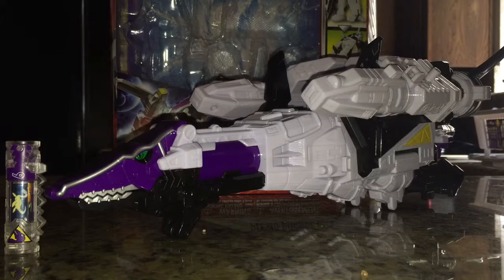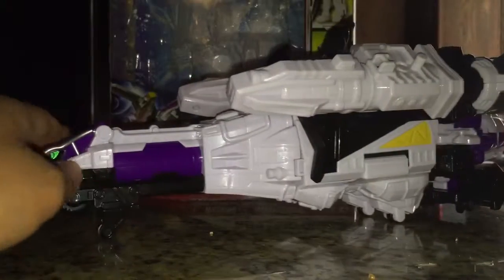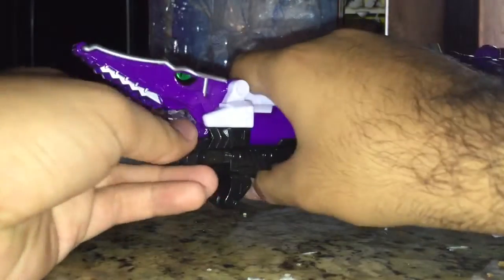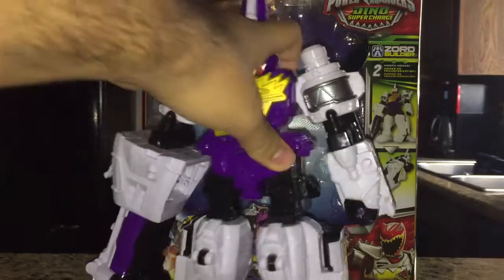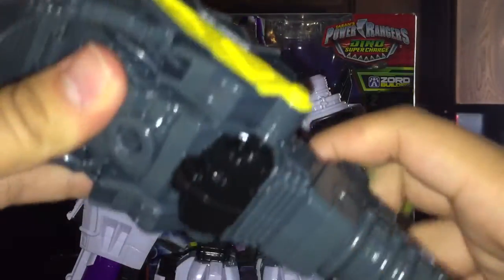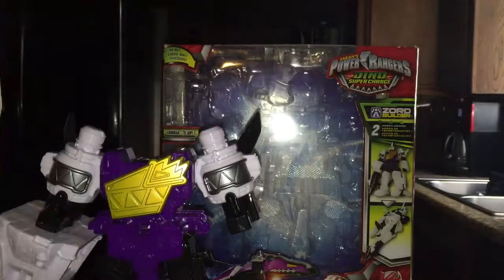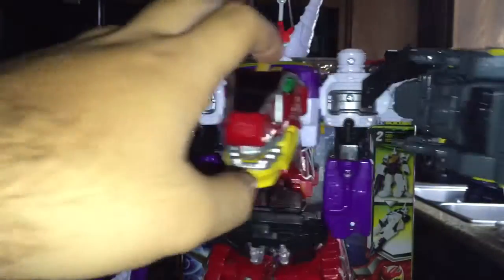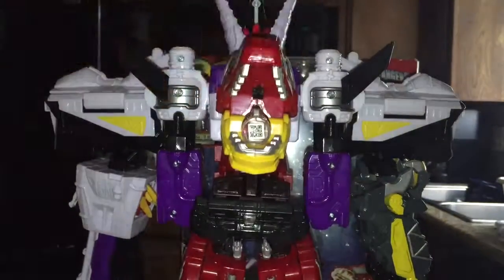Dx pelsio charge megazord review (power rangers Dino super change)